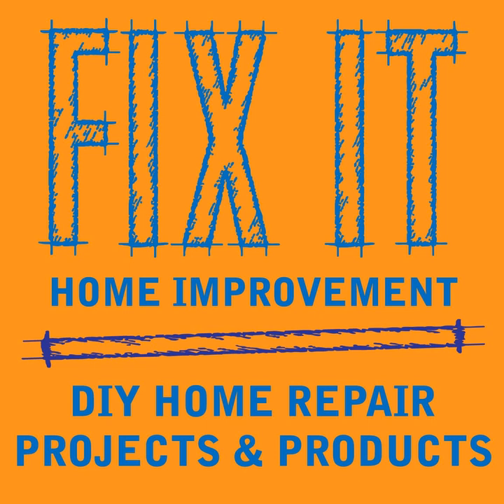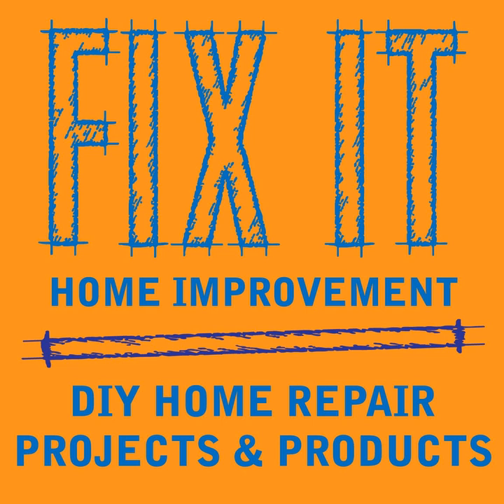Grass Seed - Home Repair Audio Podcast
This week we talk about grass seed.

 Download our home improvement books Home Improvement Solutions : What Every Homeowner Should Know on Amazon.

 &nbsp;